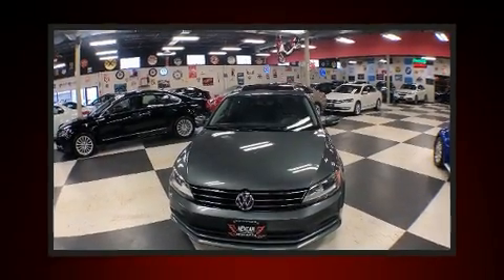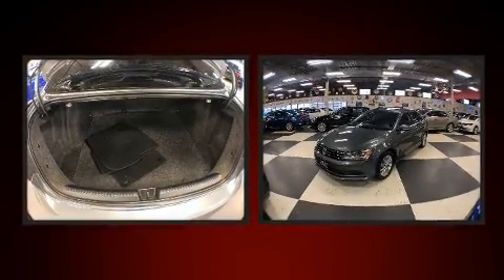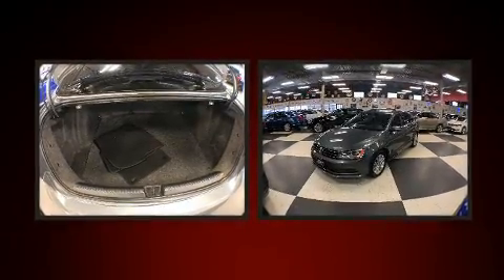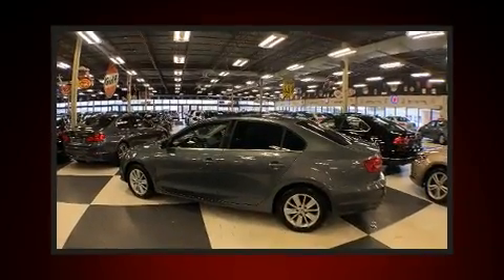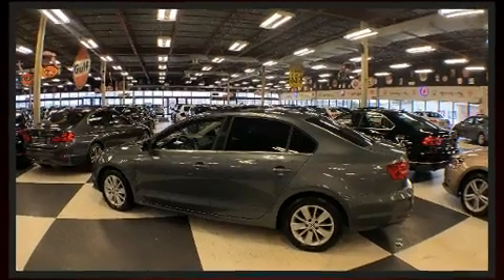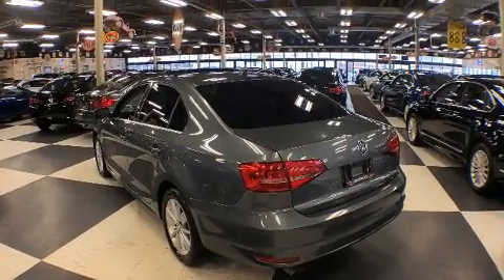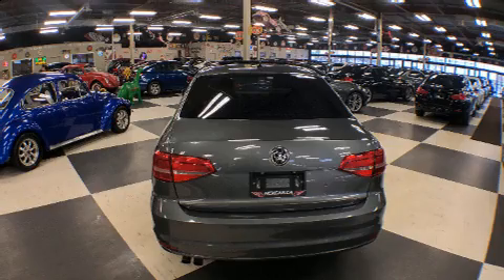2015 Volkswagen Jetta in Toronto, ON M3J 2G4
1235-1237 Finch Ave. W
in Toronto, ON M3J 2G4

Come test drive this 2015 Volkswagen Jetta. This 4 door, 5 passenger sedan still has less than 90,000 kilometers! Smooth gearshifts are achieved thanks to the 2 liter 4 cylinder engine, and for added security, dynamic Stability Control supplements the drivetrain. All of the following features are included: 1-touch window functionality, an outside temperature display, heated seats, telescoping steering wheel, power windows, remote keyless entry, and a split folding rear seat. Audio features include a CD player with MP3 capability, and 4 speakers, providing excellent sound throughout the cabin. With side curtain airbags supplementing the rest of the safety network, you can be assured that you and your passengers will experience top-tier protection. With a friendly and knowledgeable sales staff, superb customer care, and competitive prices, our dealership is a great place to do business.